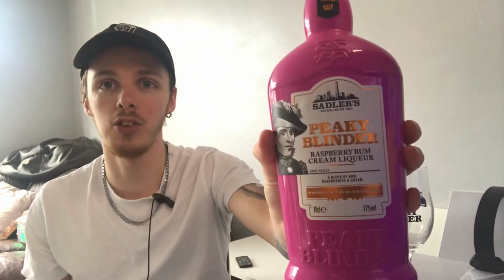Rums answer to baileys. Peaky Blinders Raspberry Rum Cream Liqueur - Booze Review